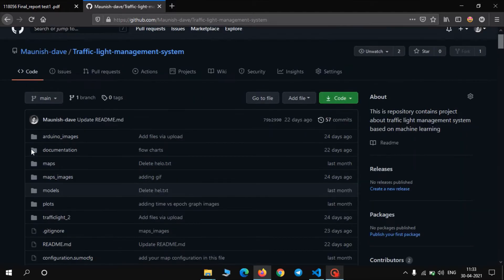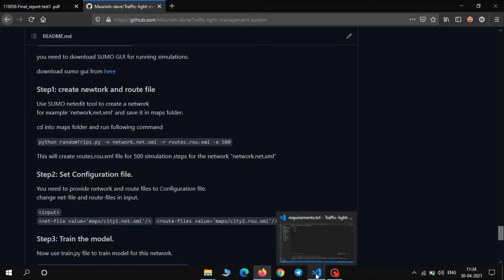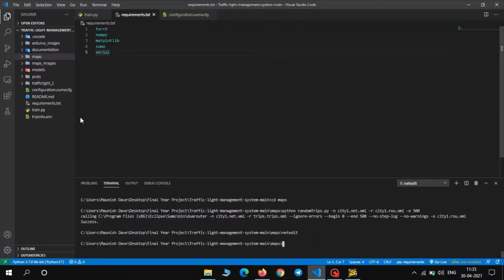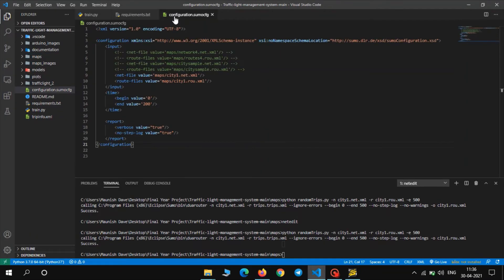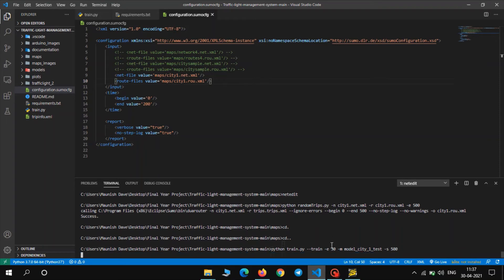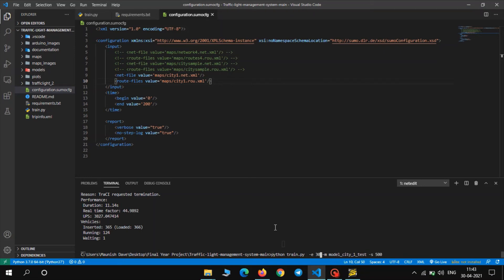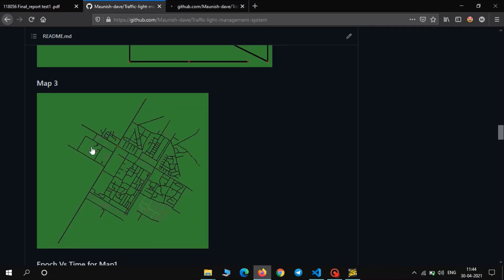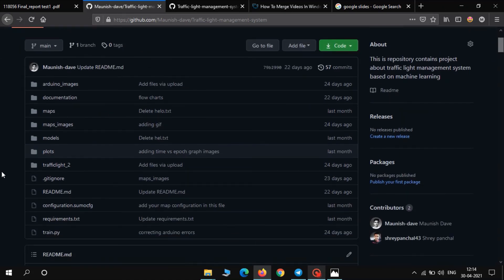Dynamic traffic light management system using reinforcement learning.